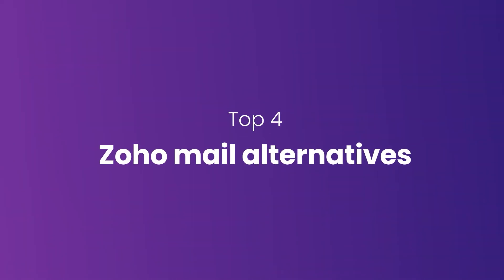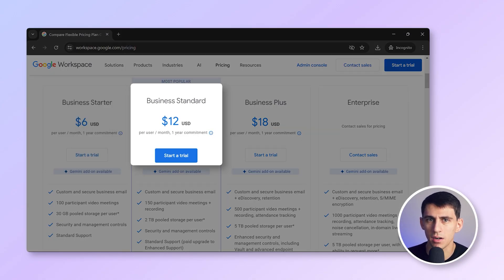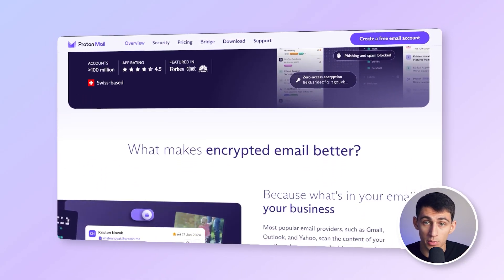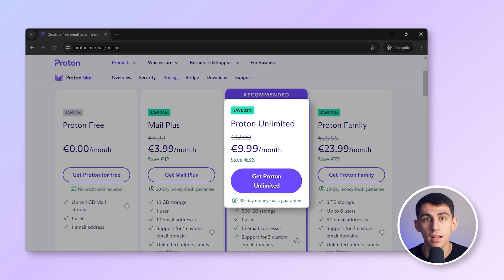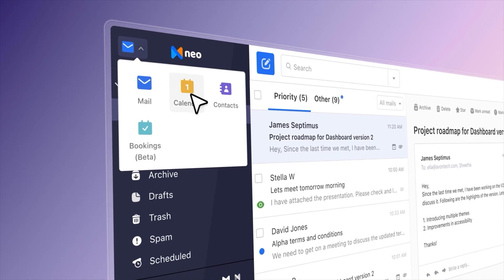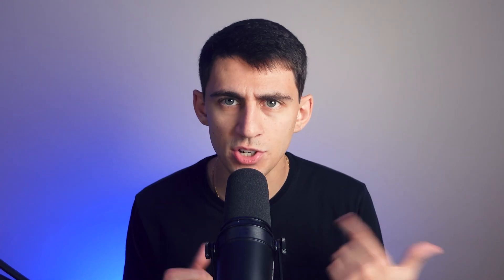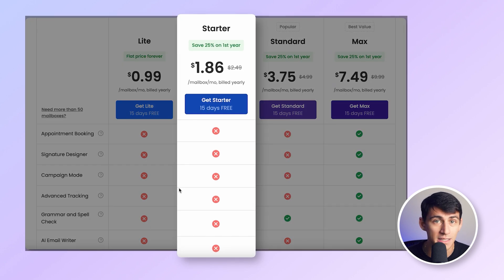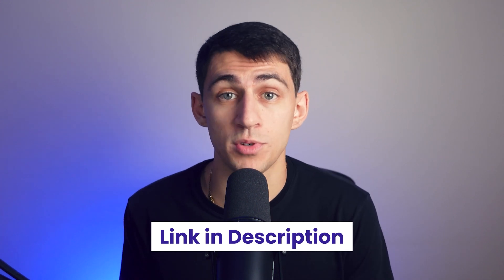Top 4 Zoho Mail Alternatives for your Business | Google Workspace vs Proton Mail vs Neo vs Fastmail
In this video, we explore top Zoho Mail alternatives like Google Workspace, Proton Mail, Fastmail and Neo.

⏰ TIMESTAMPS
00:00 Intro
00:22 Google Workspace
00:57 Proton Mail
01:36 Fastmail
02:07 Neo
03:14 Outro